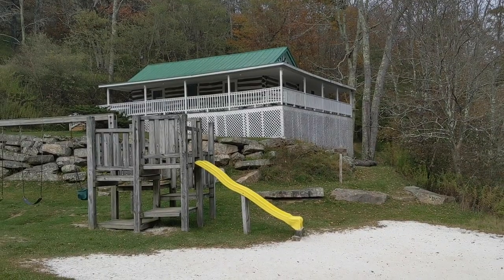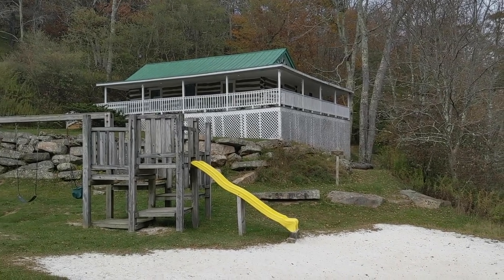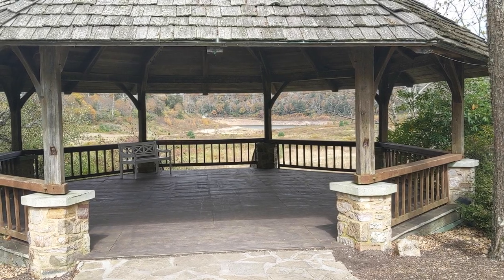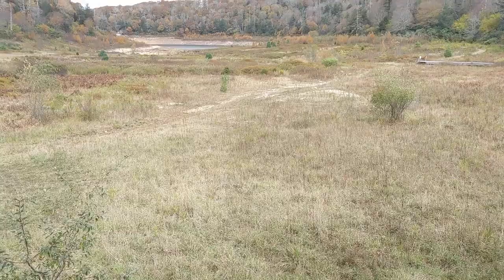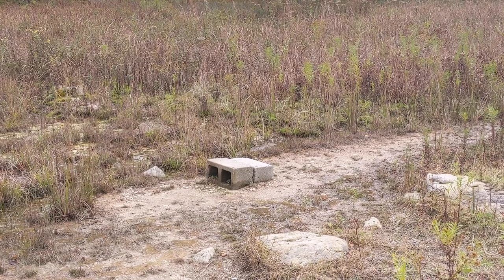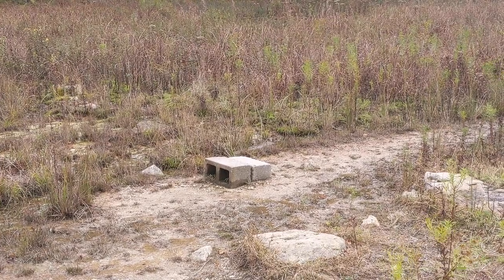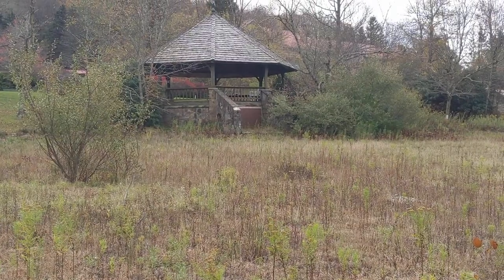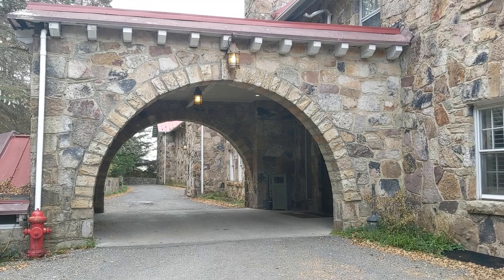Visit Kellerman's Resort from Dirty Dancing (Mountain Lake Lodge)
This is some various videos and photos I took on my visit to Mountain Lake Lodge in Pembroke, Virginia that was used a the primary filming location for Dirty Dancing.